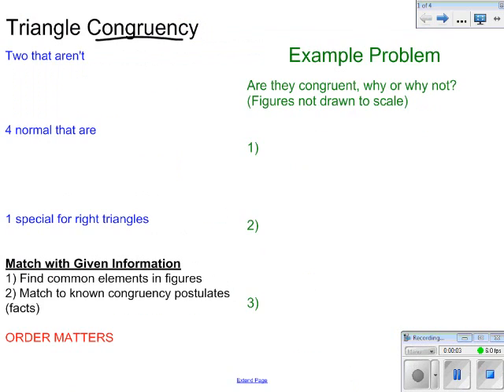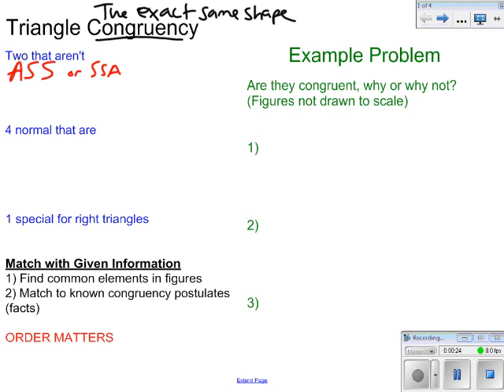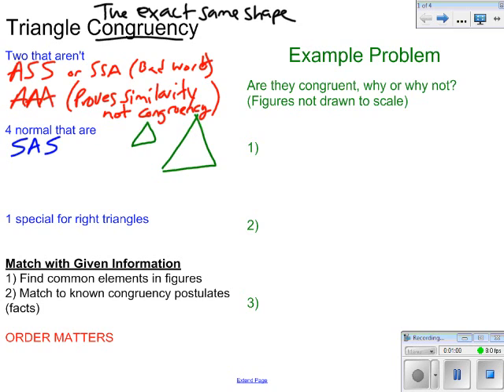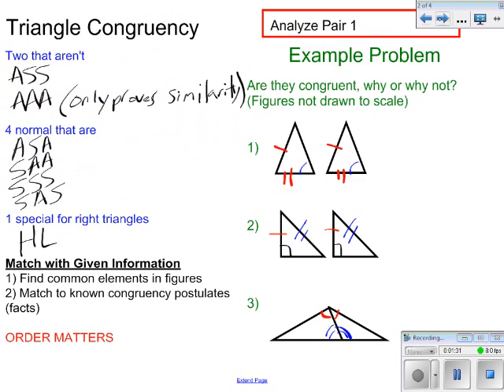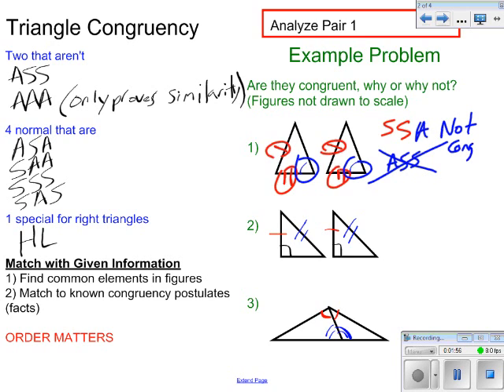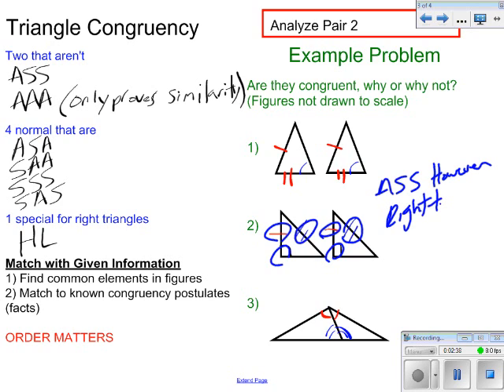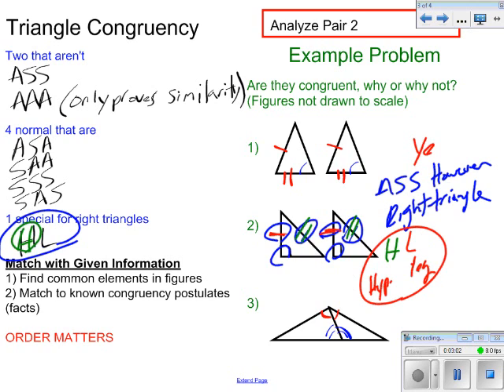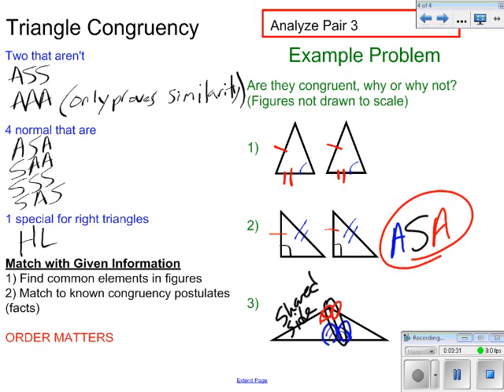Triangle Congruency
Explanation of the triangle congruency postulates and how they are used.